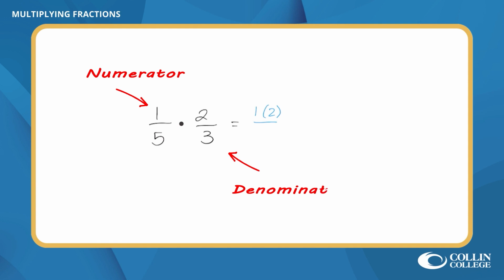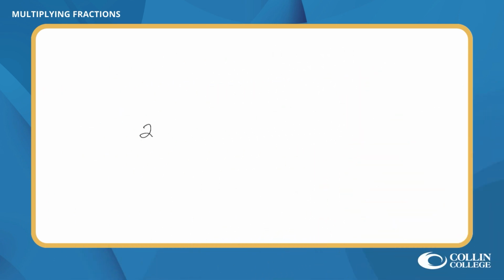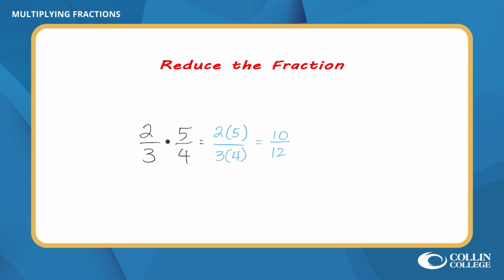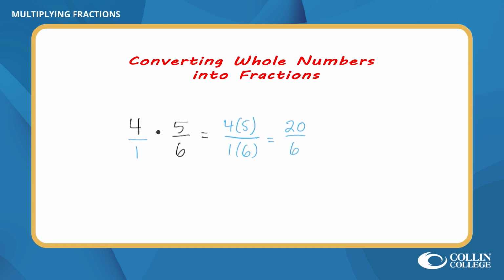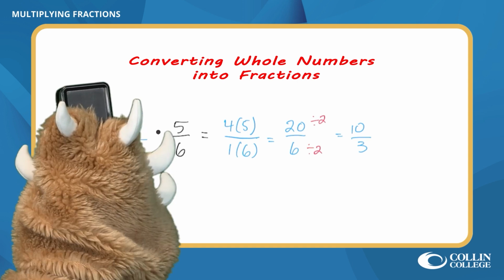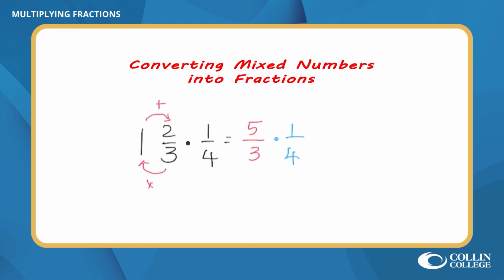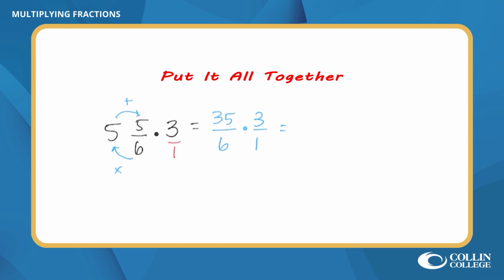Collin College - Multiplying Fractions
Professor Elizabeth Johnson demonstrates multiplying fractions.